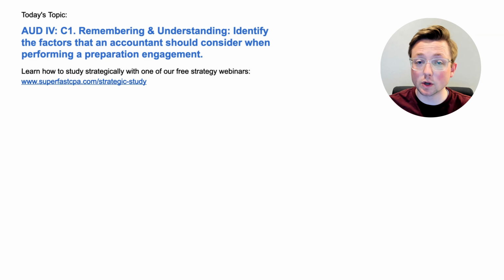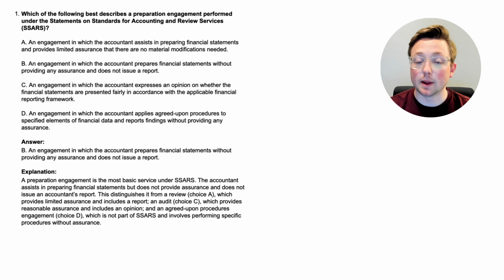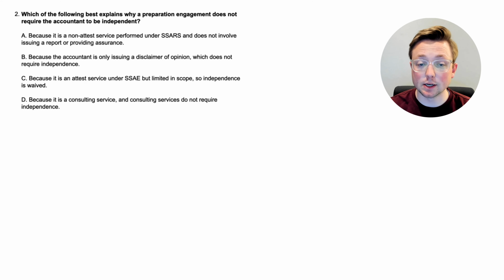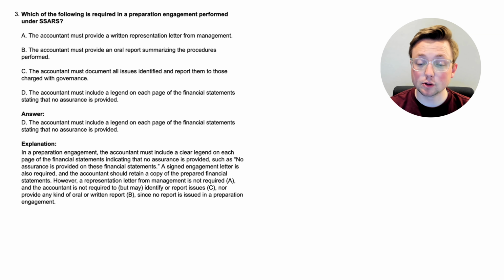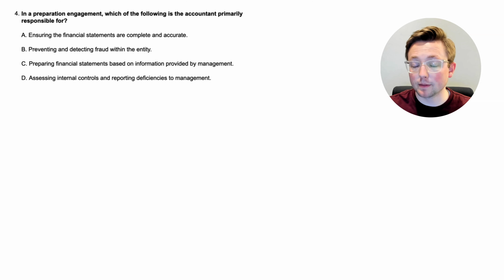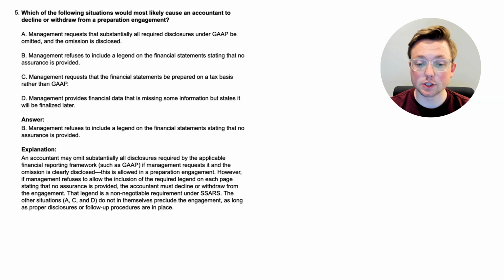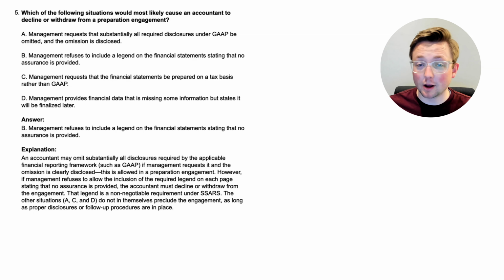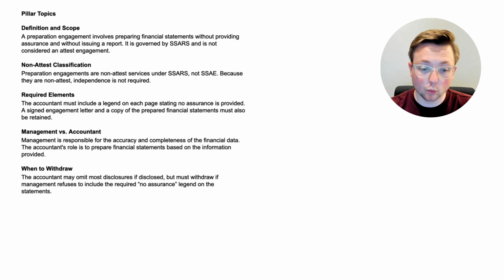AUD CPA Practice Questions: Performing Preparation Engagements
In this video, we walk through 5 AUD CPA exam practice questions teaching about performing preparation engagements.

Important Links

00:00 Intro
01:14 Question 1: What is a Preparation Engagement
03:17 Question 2: Non-Attest Service Under SSARS
04:51 Question 3: Requirements of a Preparation Engagement
06:29 Question 4: Responsibilities in a Preparation Engagement
07:48 Question 5: Withdrawing from a Preparation Engagement
10:08 Pillar Topics